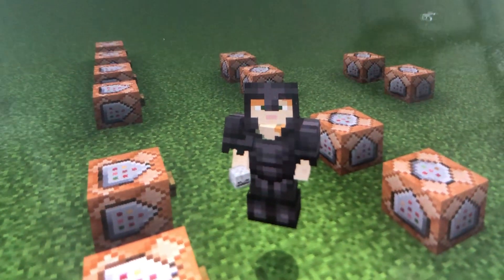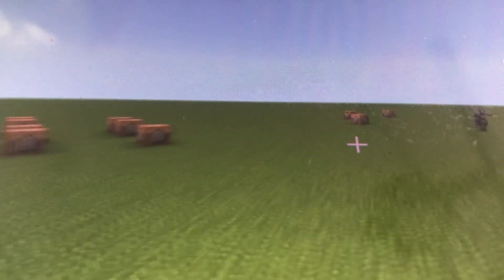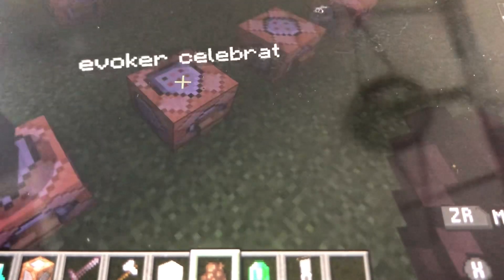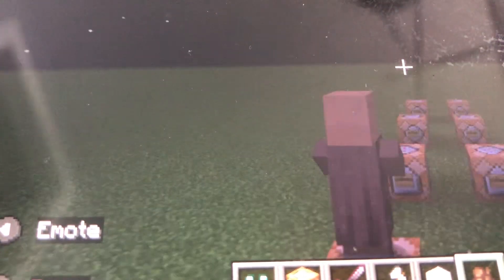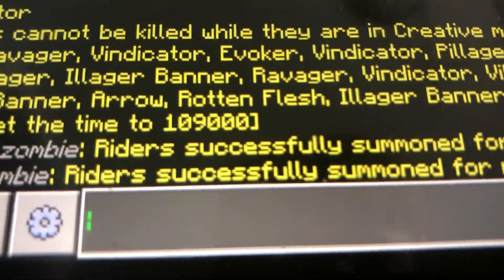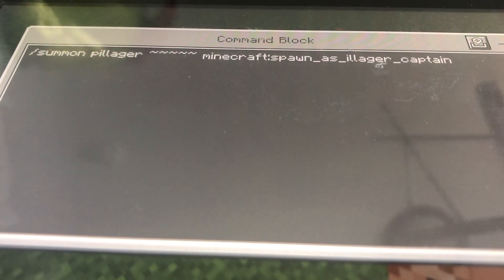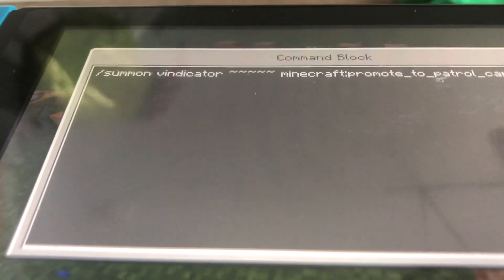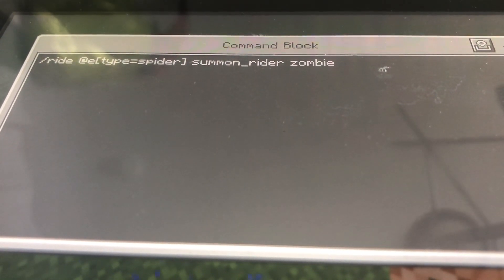unusual mob commands (Minecraft Nintendo & bedrock 1.20)